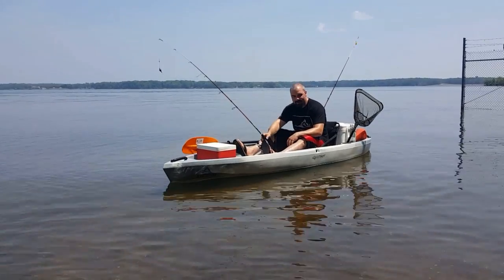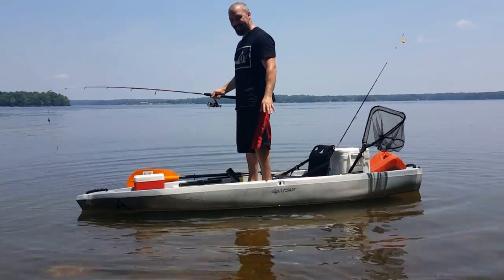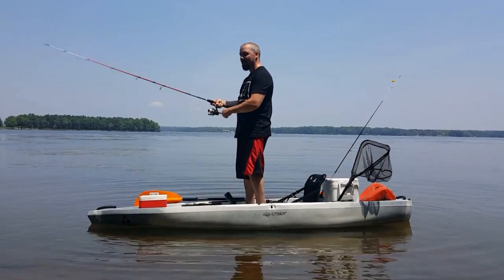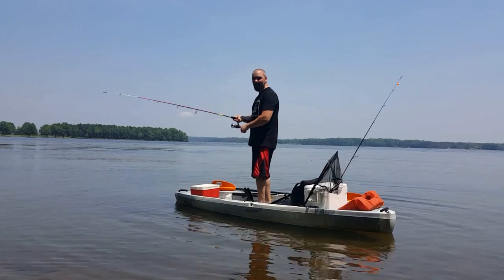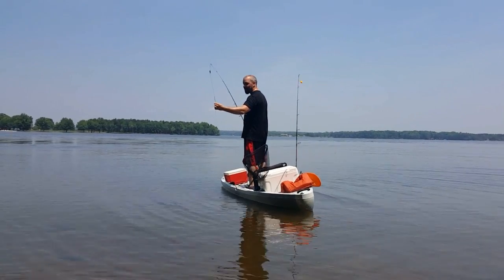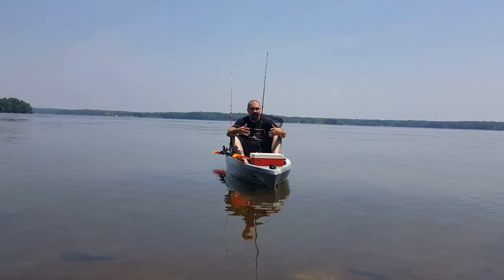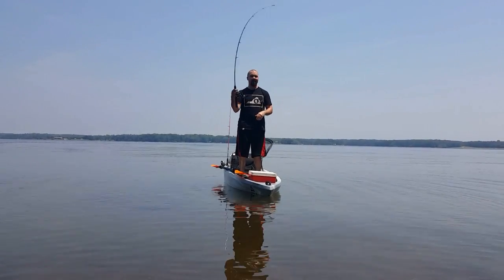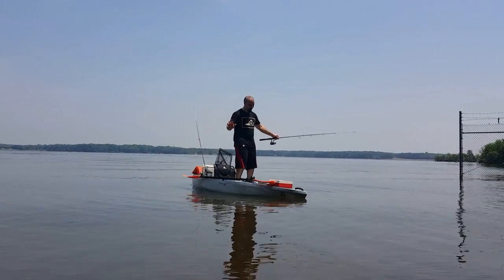KAYAK STABILITY TEST FS10T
standing on FS10T would take a little more practice than some models but it can be done...I love this kayak and dont intend on standing and fishing anyway but if i do i may put a set of outriggers on it.